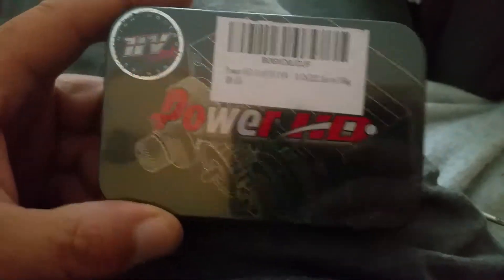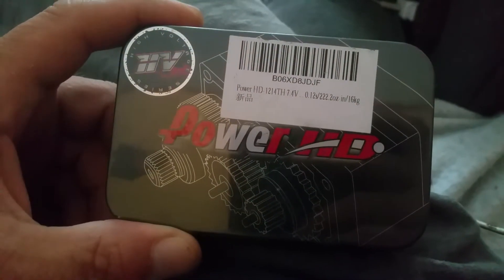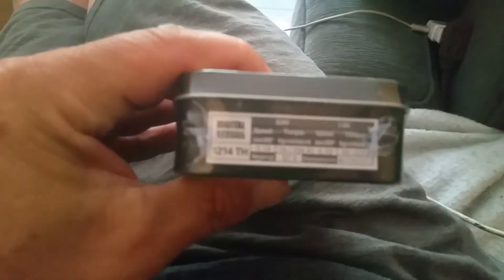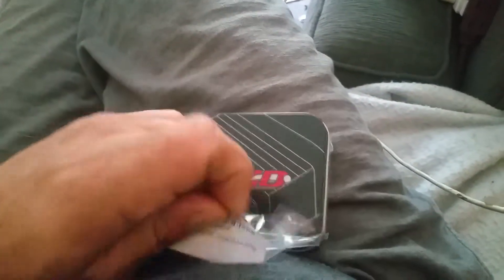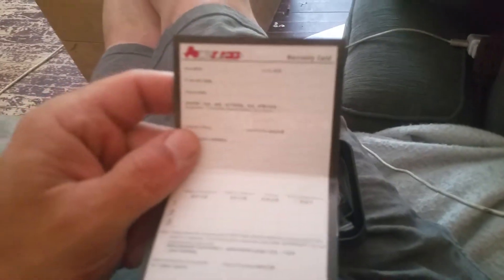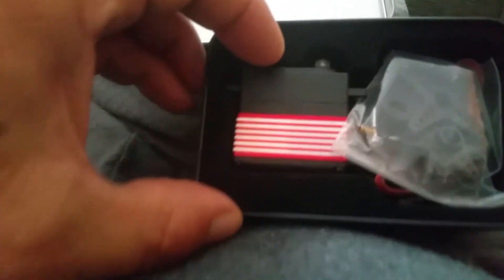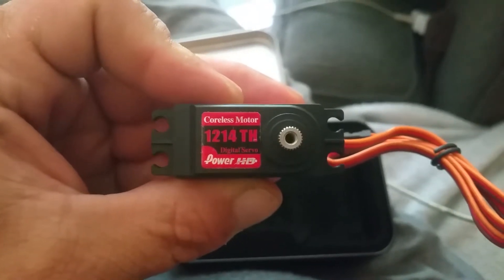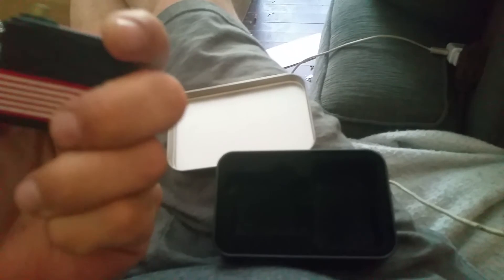New servo Power HD 1214TH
Opening the package